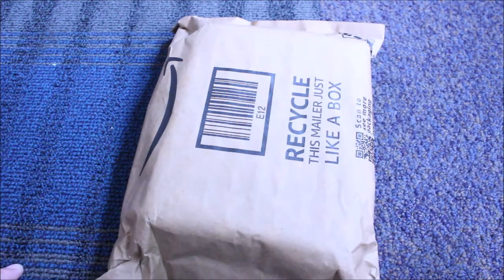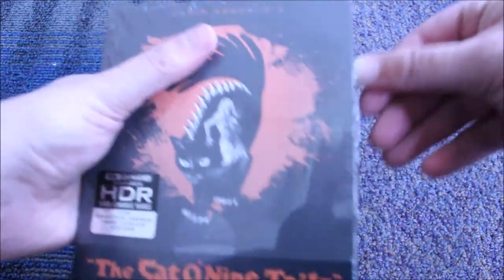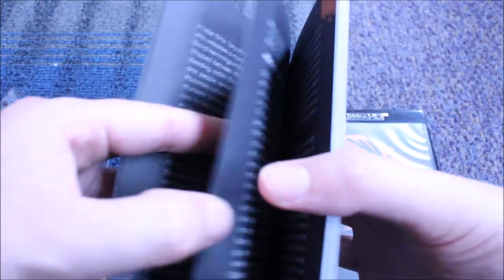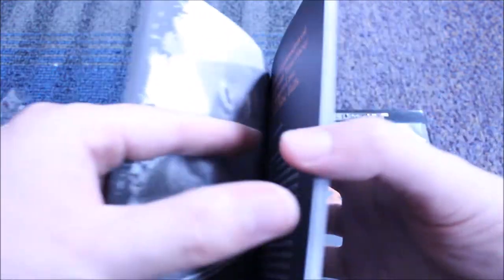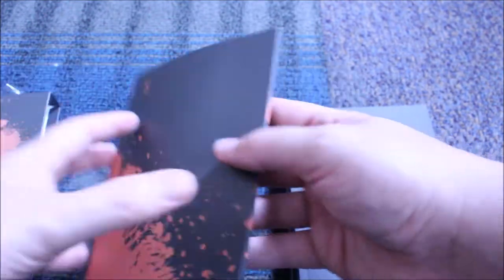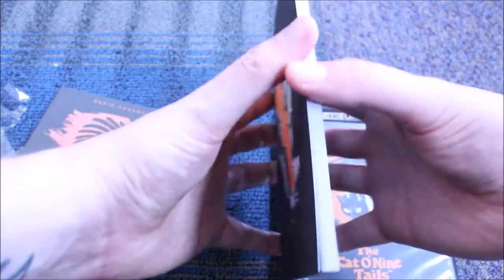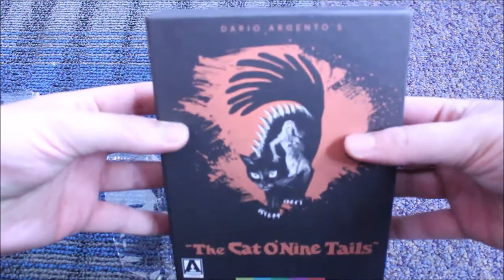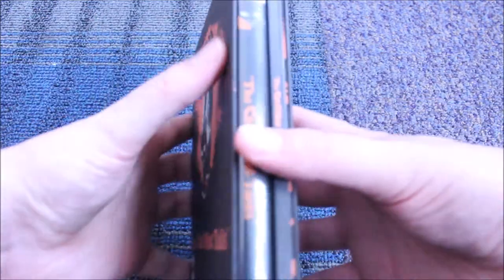Arrow Video | The Cat O' Nine Tails 4K | Unboxing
Here's an unboxing for the newly released 4K edition of Dario Argento's The Cat 0' Nine Tails. The is one of my all time favorite titles of his so when they announced the 4K release I just had to pre-order it!